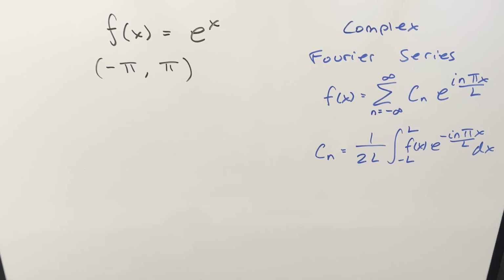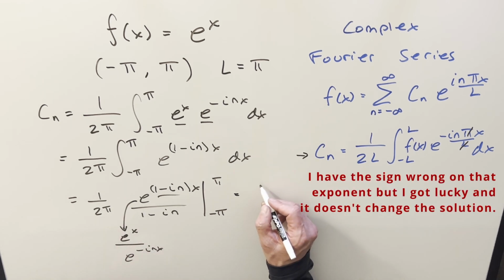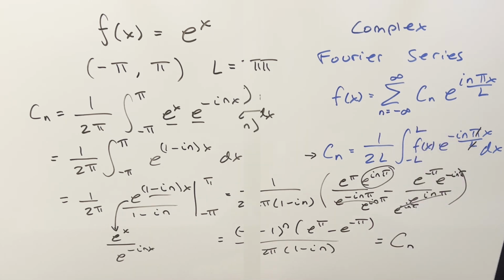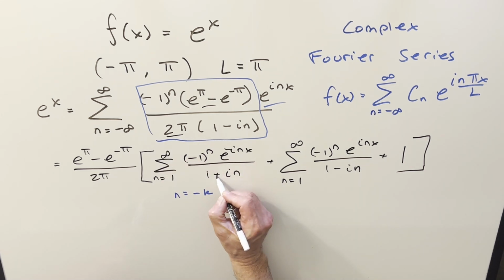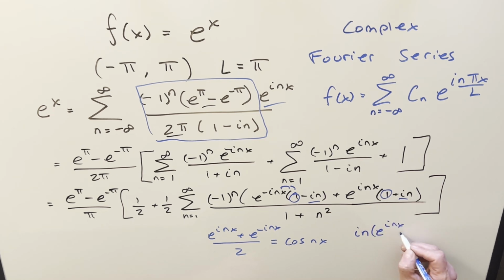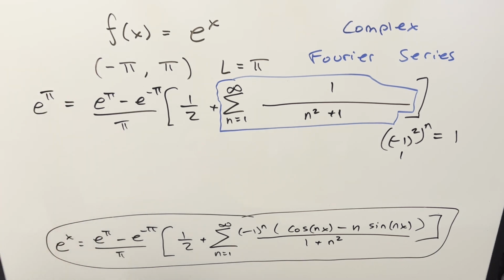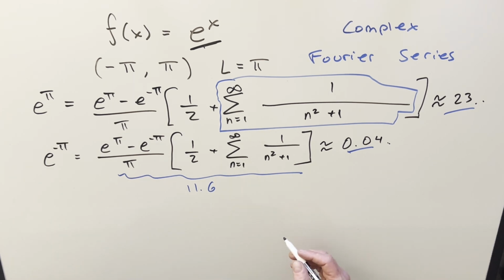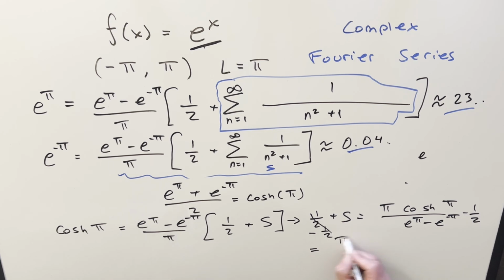Complex Fourier Series